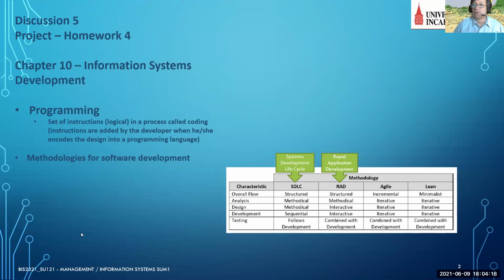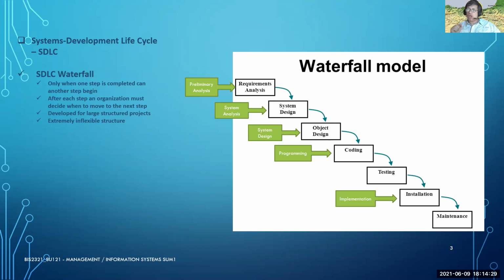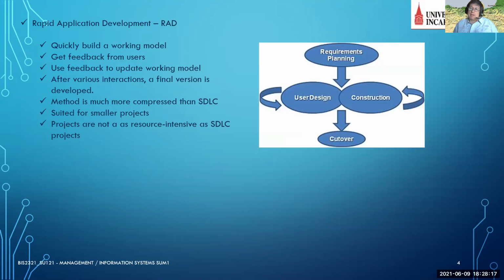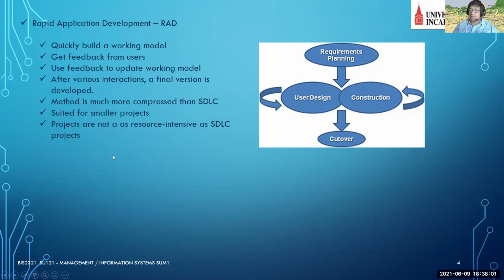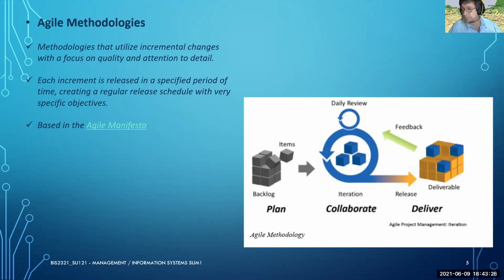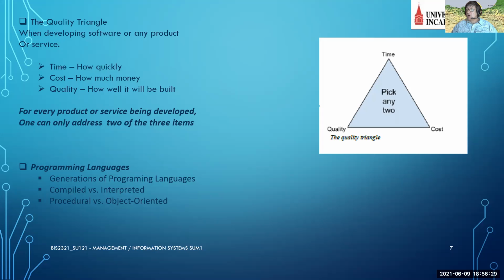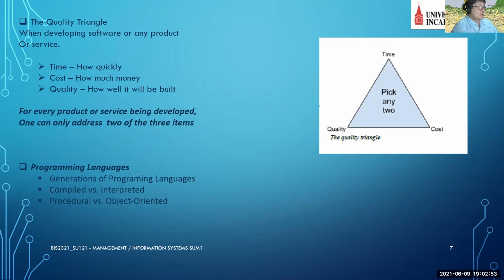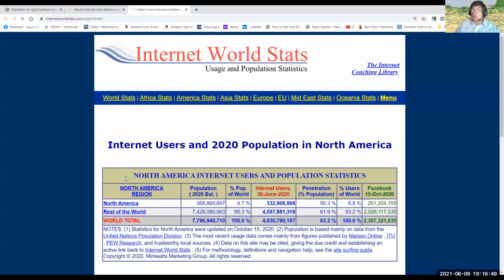University of the Incarnate Word, School of Professional Studies (SPS) Management Information Syst.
UIW SPS Online Class
BIS 2321 CC1 Sum121
Zoom Session Week 6 Class 6